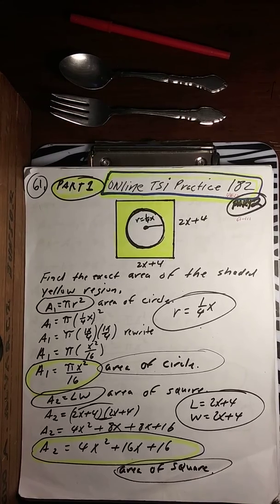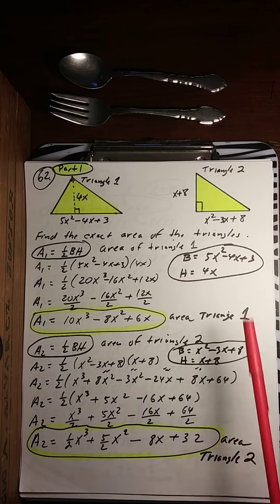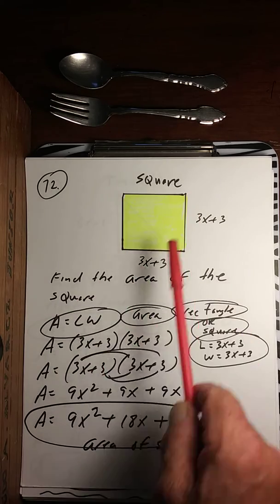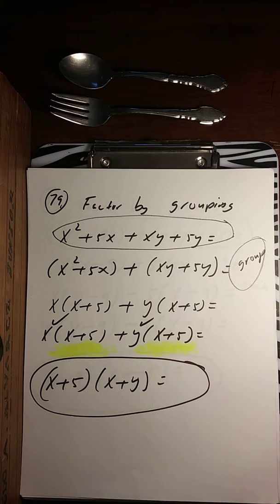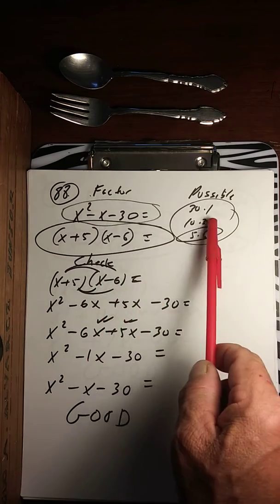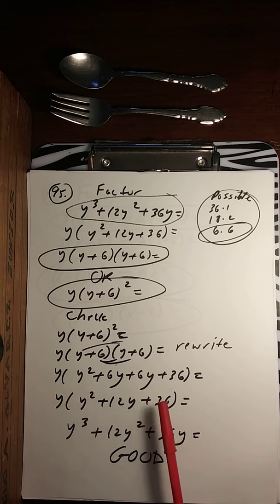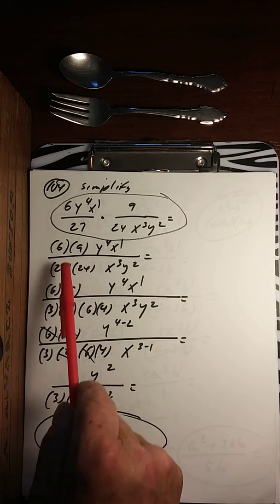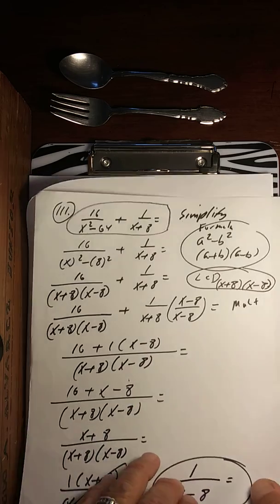Online TSI practice 182 A part 2